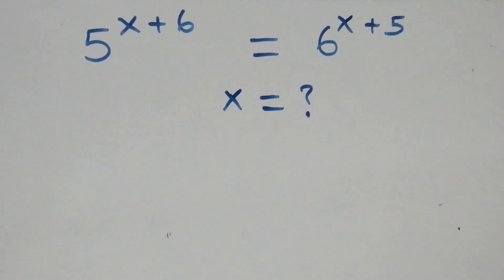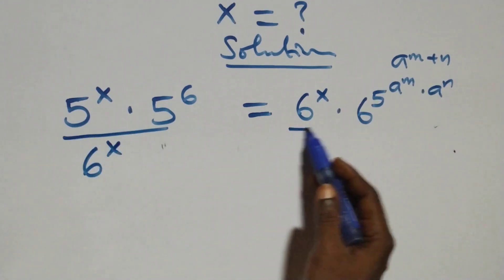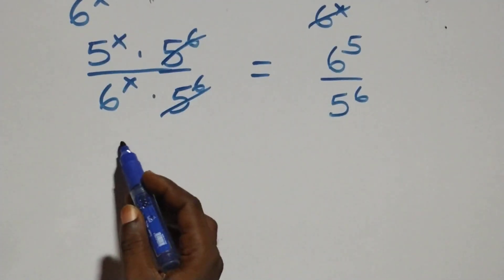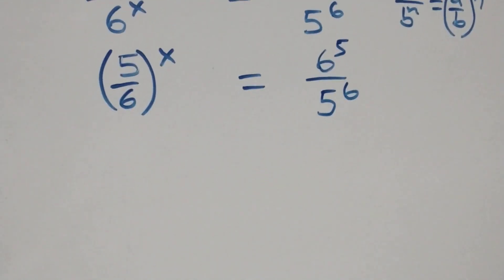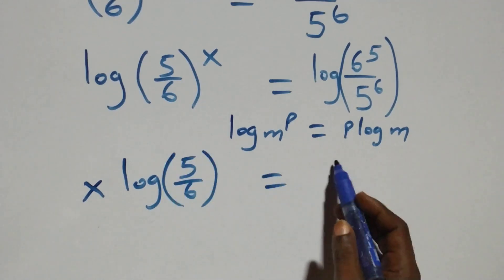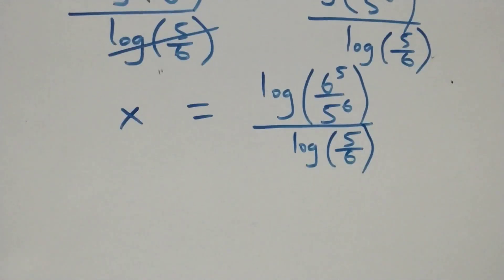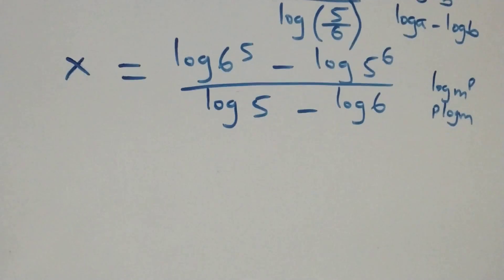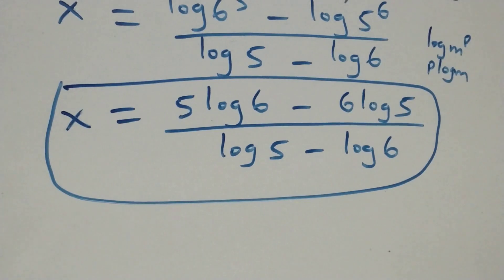Germany | Can you solve this? | Math Olympiad